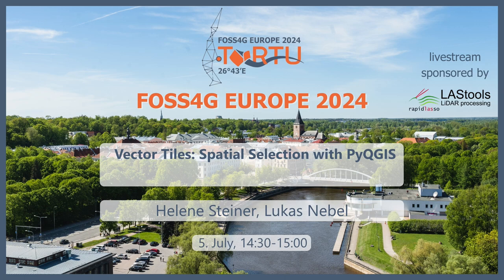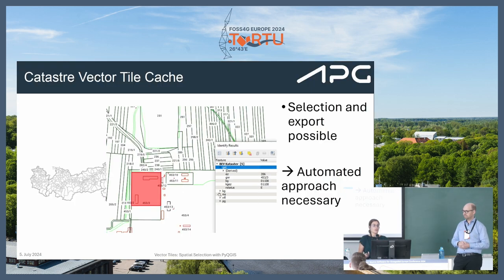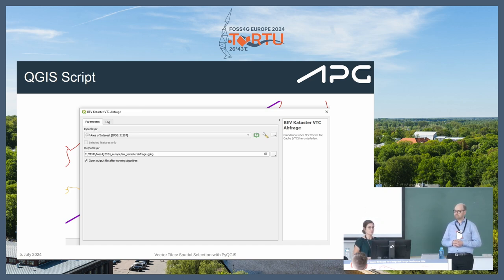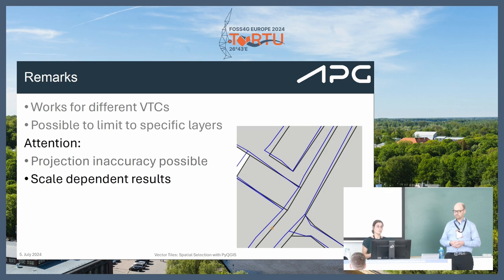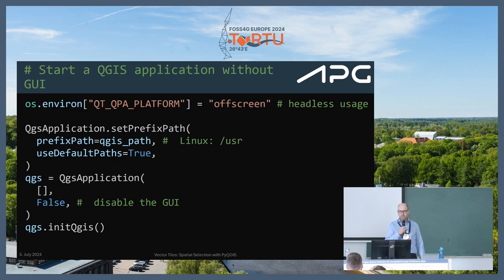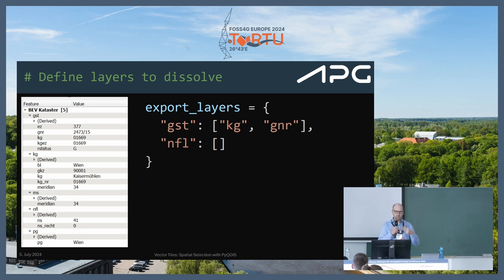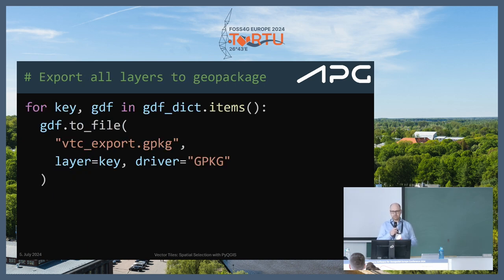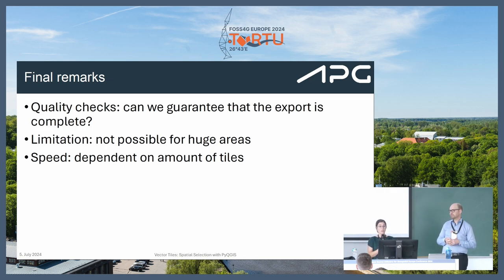FOSS4GE 2024 | Vector Tiles: Spatial Selection with PyQGIS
As transmission operator (Austrian Power Grid) we need up to date information on parcels and land use during building projects. The Austrian data provider in this field (Federal Office of Metrology and Surveying - kataster.bev.gv.at) provides an open data vector tile cache with this information on a daily basis. The vector tile format is good for visualisation, but for the export of distinct multiple parcel-geometries, there is no out-of-box solution in QGIS so far.

We present a methodology of downloading data from vector tiles based on a defined spatial selection with PyQGIS. Based on a geometry (e.g., a power line) we are able to select the parcels of interest. One challenge is the fragmented provision of data by vector tiles. Using GeoPandas we combine the tiles into distinct geometries which can be postprocessed.

The result are precise parcels including attribute data and metadata. The challenge is to reduce the amount of data in the spatial selection process to find the parcels of interest.

Helene Steiner
Lukas Nebel

Room: LAStools (327) @ 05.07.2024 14:30:00